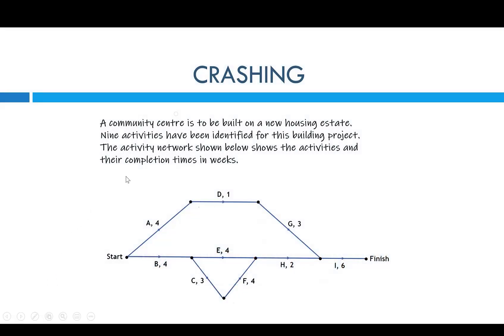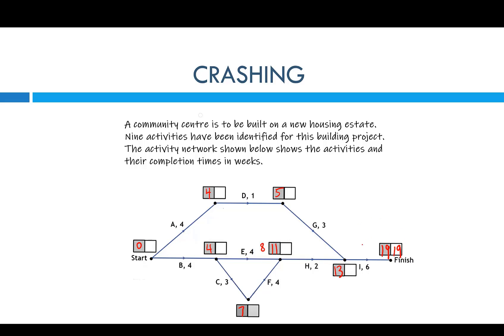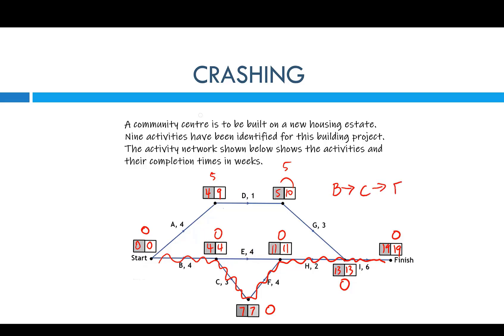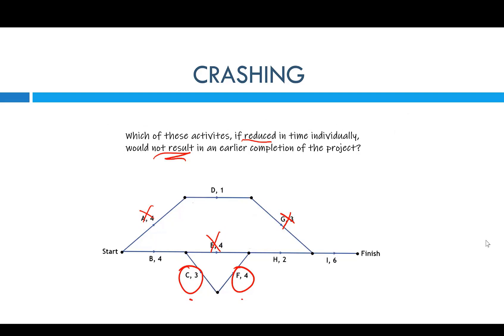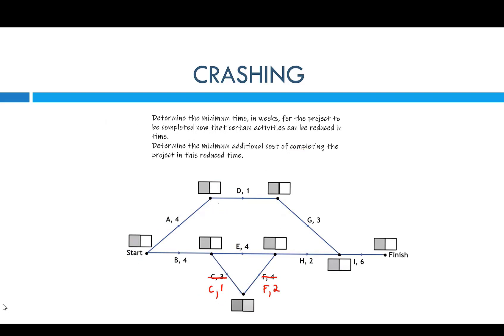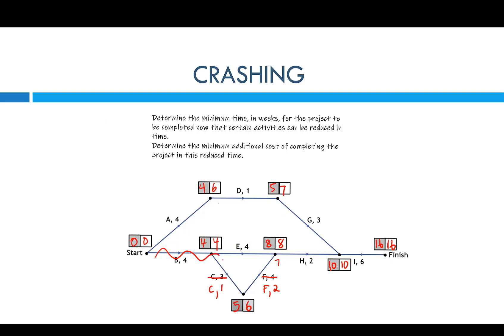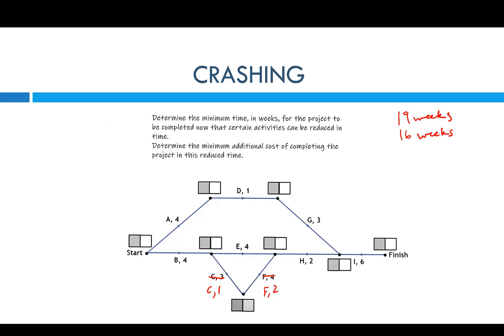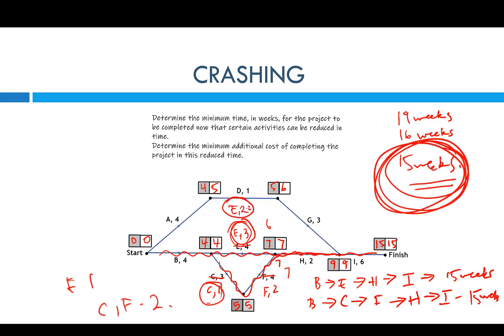Further Mathematics Crashing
Crashing